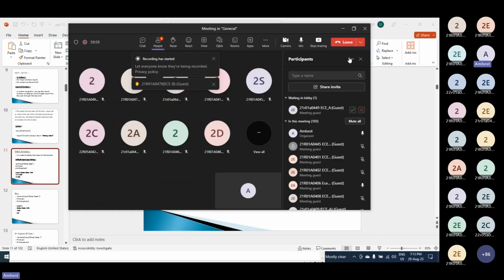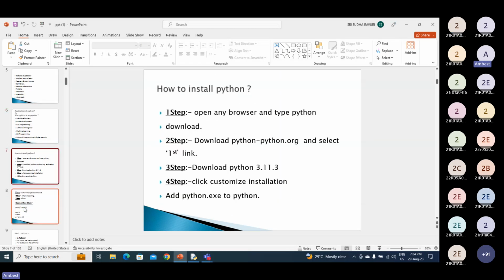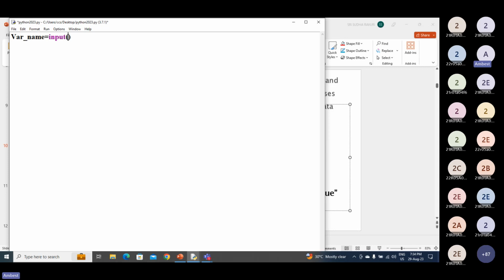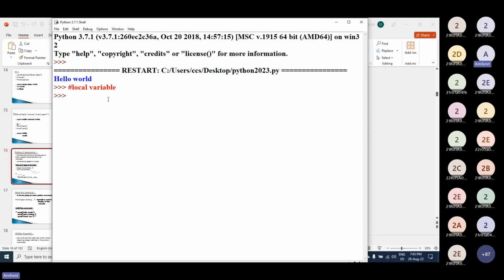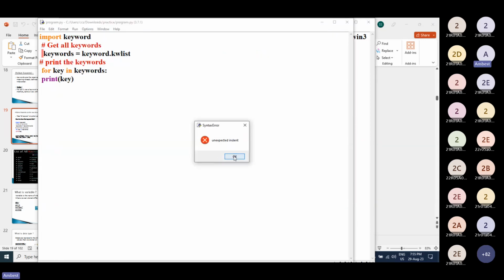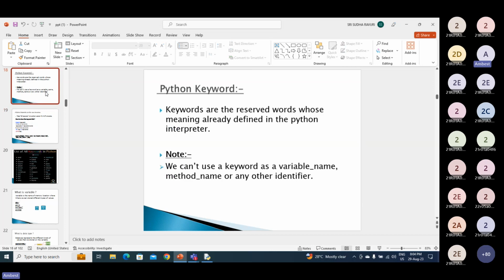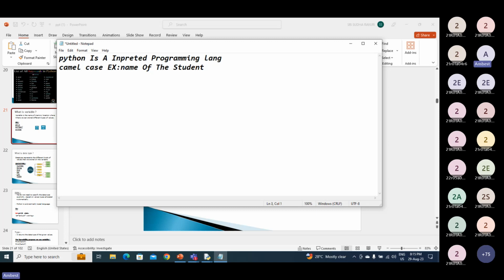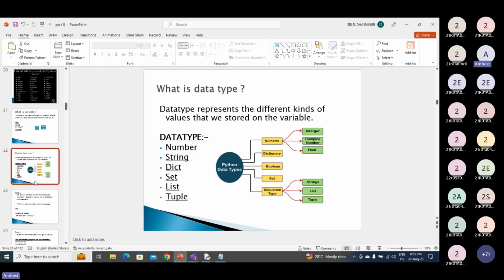Python Session 2